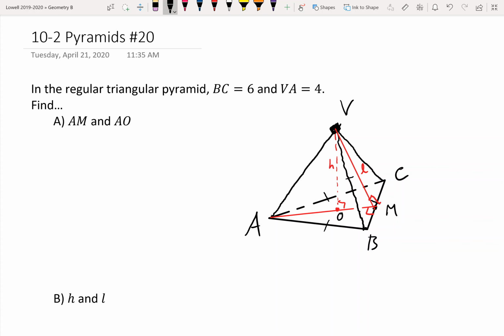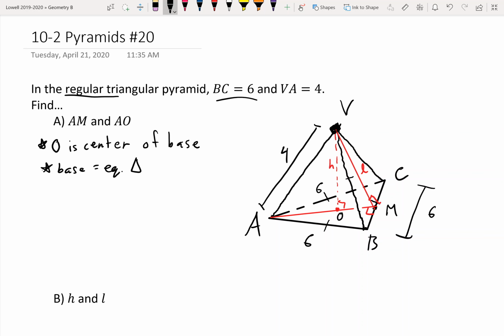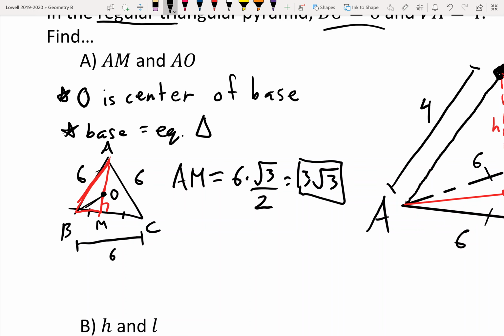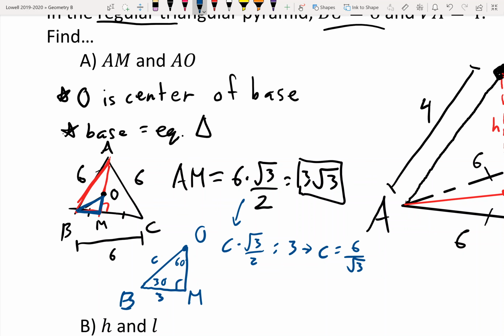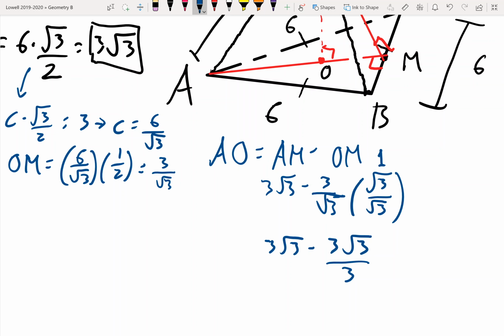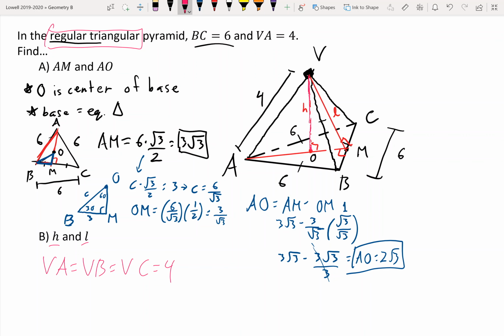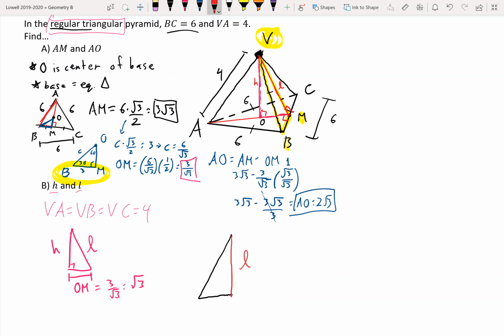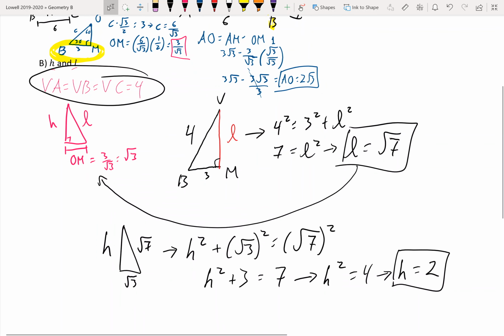Dimensions of a Regular Triangular Pyramid (10-2 Pyramids #20)